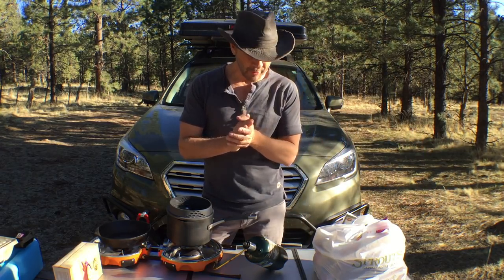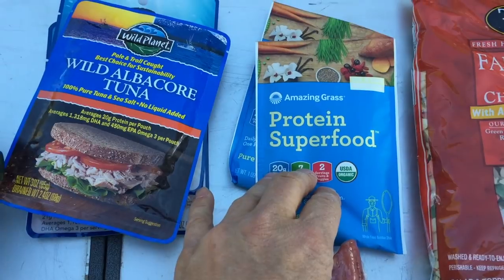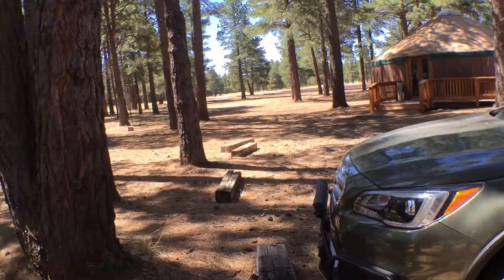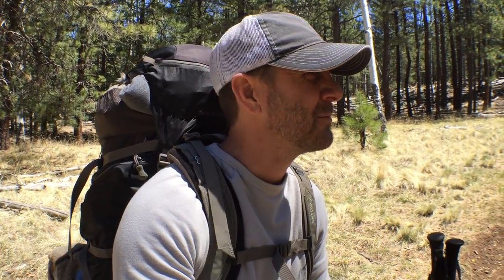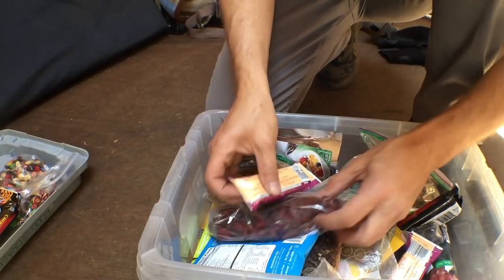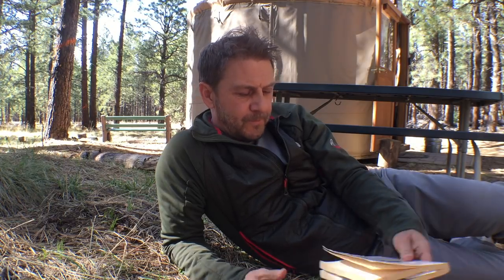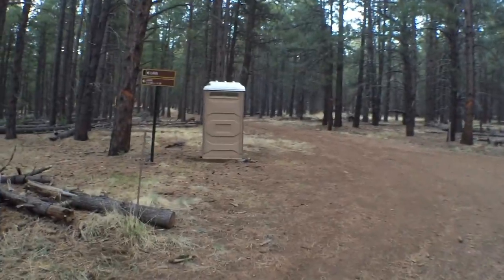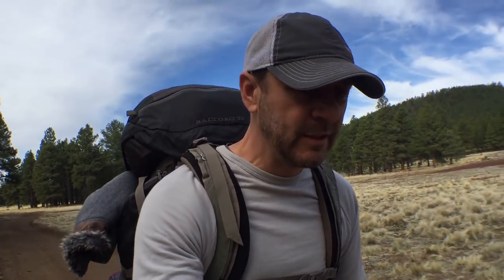Camping Basics and Backpacking to a Yurt in Flagstaff Arizona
Enjoy a two day backcountry yurt solo backpacking excursion in the world's largest stand of Ponderosa Pine found only in Northern Arizona. Scott shares a wide range of tips on backpacking recipes and equipment, shares stories, and takes you on a peaceful journey into the wilderness.

LaraBars Cherry Pie:

NugoDark Chocolate Pretzel Bars:

Amazing Greens Vanilla Protein Powder:
(if you can find it in packets this would be better. Otherwise, you can put it in a ziplock. Double bag it though.

Tasty Bite Bombay Potatoes:

Tasty Bite Madras Lentils:

Tasty Bite Tandori Rice:

Valley Fresh Packaged Chicken:

Creminelli - Italian Artisan Sopressata Salami:

Cliff Shot Espresso Gel:

Country Archer Beef Jerky, Sweet Jalapeno:

Nature's Path Organic Instant Hot Oatmeal:

Simple Truth Freeze-Dried Strawberries & Bananas:

Native Forest Organic Classic Coconut Milk:
(if you can find it in a pouch that is better, or you can put this in a ziplock bag. Double bag it though.

Emergen-C 1,000 mg Vitamin C:

Mount Hagen Organic Instant Regular Coffee:

Chia Seeds:

Turmeric Root Powder:

Irish Breakfast Tea:

Stevia Sweetener:

Mashed Potatoes Roasted Garlic:

Tortilla Soup Mix:

Wild Planet, Wild Albacore Tuna:

Voluntary Simplicity Book: